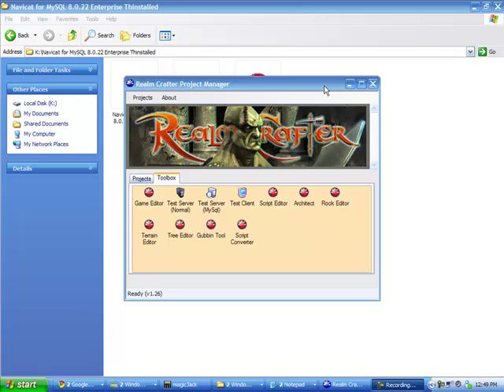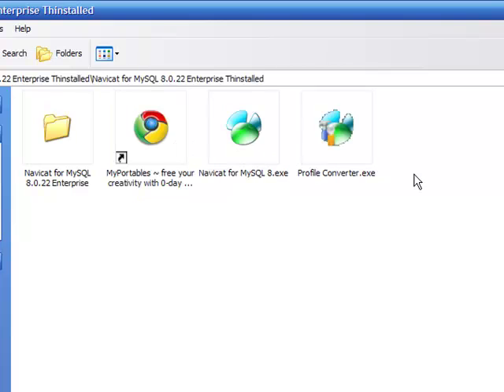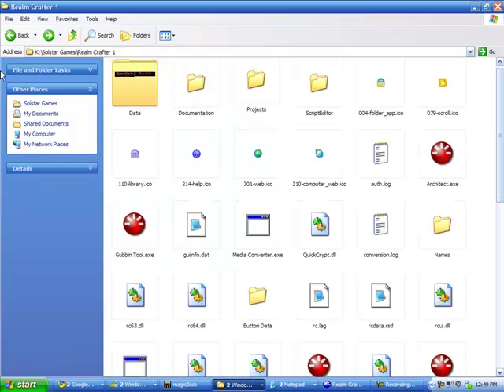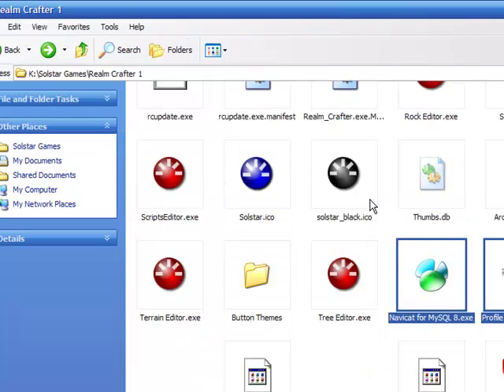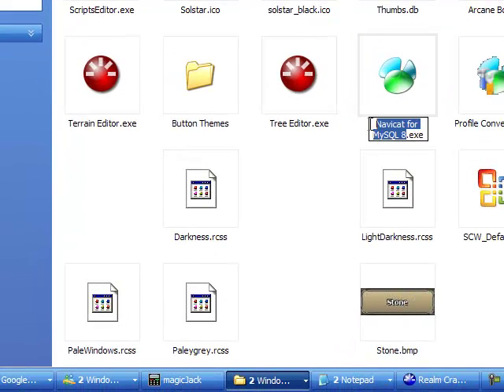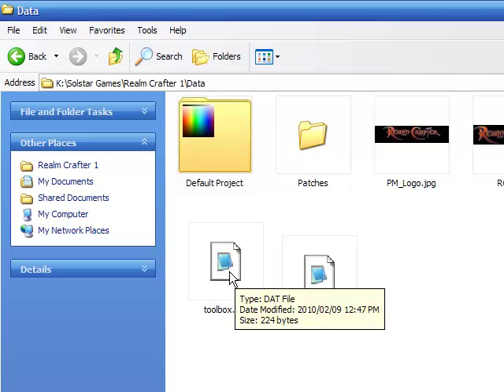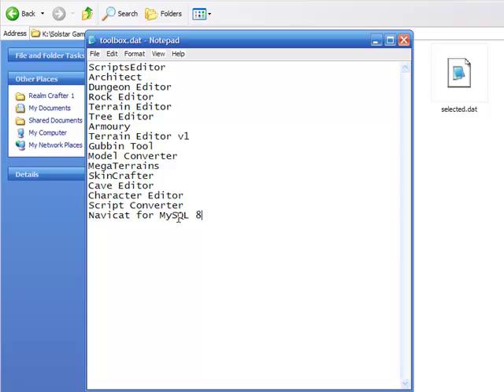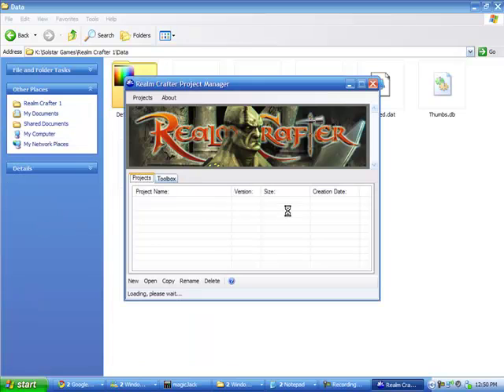How to add exes to the toolbox in Realm crafter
Here is a simple tut on how to add tools to the RC project manager